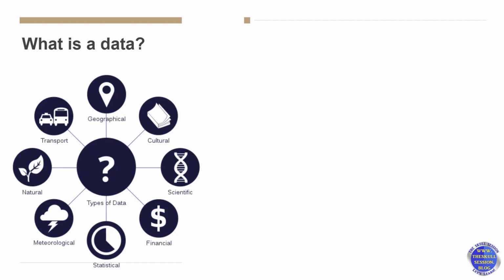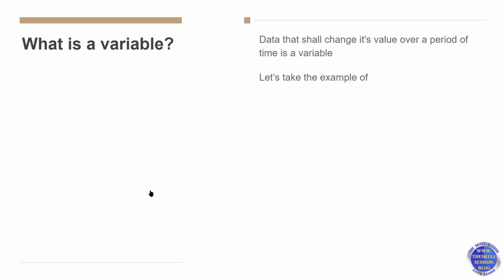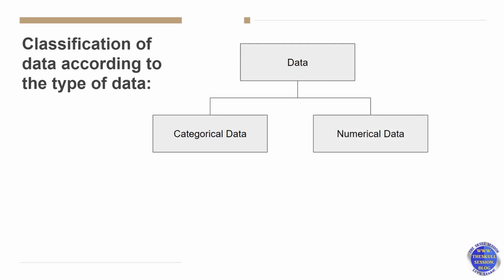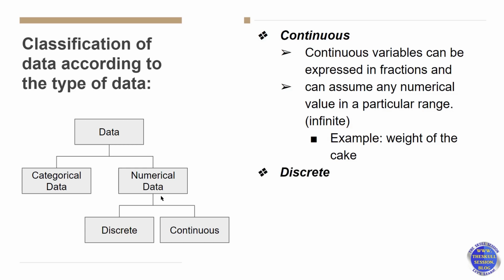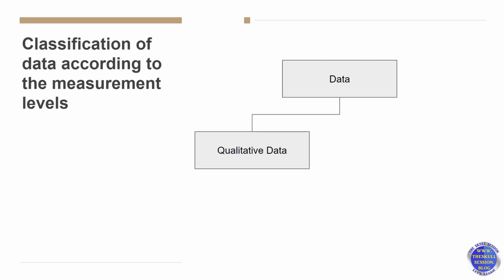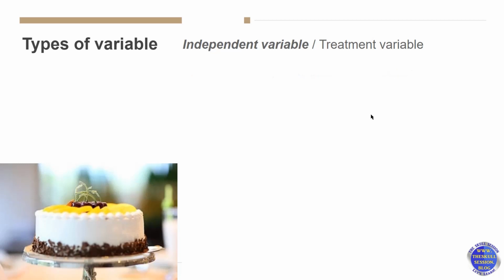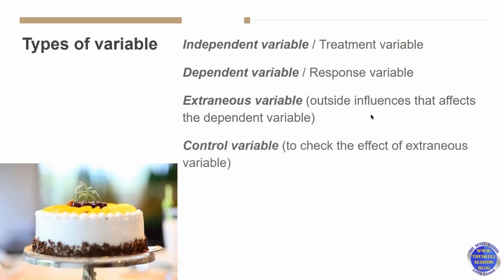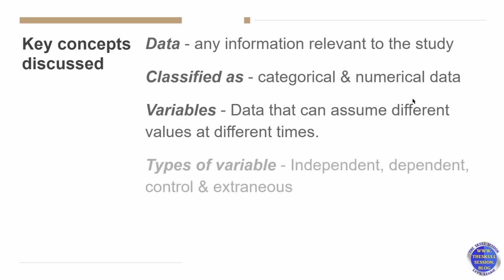Research Concept Simplified: Data & Variables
This is a refresher course for BHM students explaining the concept of Data & variables. The video explains the concept of data, classification of data, concept of variable, types of variable. Suitable examples relevant to hotel management have been used to explain the concepts.

You can skip to a topic within this video by clicking on the timeline listed below!

The timeline of the video:
What is data? - 0:53
What is a variable? - 2:24
Classification of data according to the type of data - 4:27
Difference between Discrete & continuous data - 6:26
Classification of data according to the measurement levels - 8:25
Types of variables - 10:40
Summary - 15:36